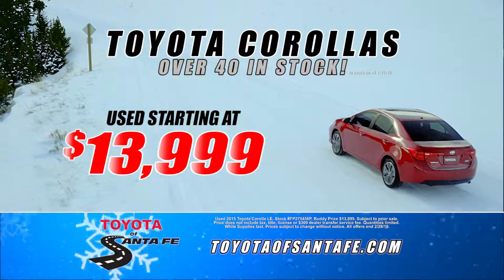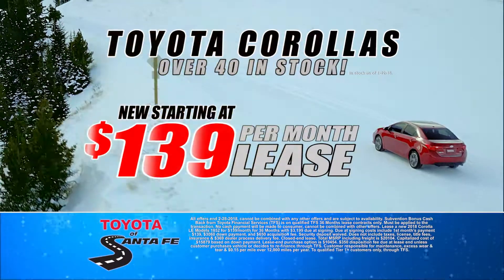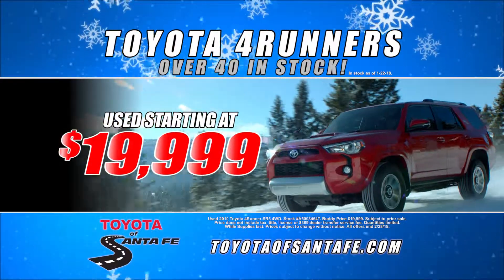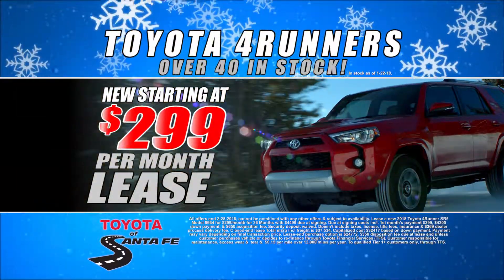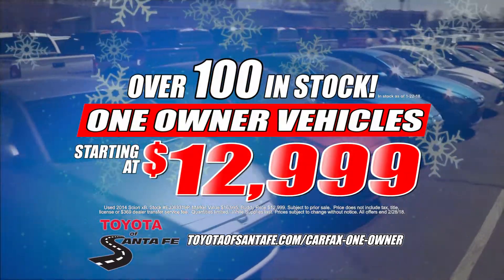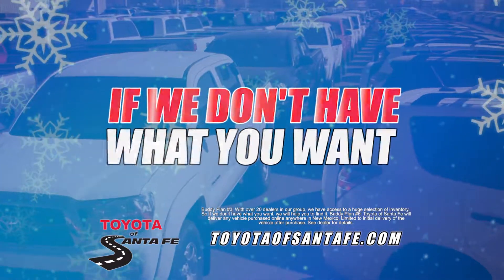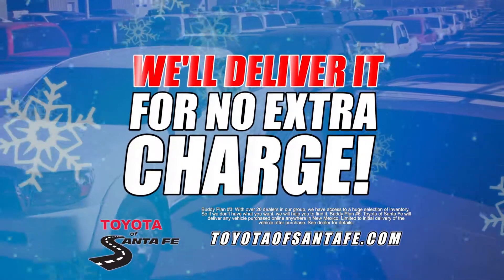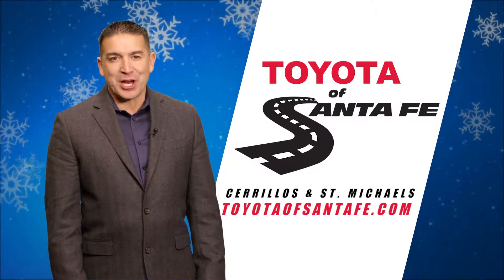Deliver Corollas 4Runners from Toyota of Santa Fe | New Mexico Toyota Dealer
WHAT? SANTA DIDN’T DELIVER THIS YEAR?  DON’T WORRY. TOYOTA OF SANTA FE WILL.
COROLLAS!  USED STARTING AT THIRTEEN NINE!1
NEW STARTING AT ONE THIRTY NINE A MONTH! 2
FOUR RUNNERS! USED STARTING AT NINETEEN NINE!4
NEW STARTING AT  TWO NINETY-NINE A MONTH!5
TRUCKS STARTING AT NINETEEN NINE! 9
IF WE DON’T HAVE WHAT YOU WANT WE’LL HELP YOU TO GET IT. 9     AND WE’LL DELIVER IT AT NO EXTRA CHARGE.  10 TOYOTA OF SANTA FE.  WHERE YOU HAVE A BUDDY IN THE BUSINESS.
1 Used 2015 Toyota Corolla LE.  Stock # FP275456P.  Buddy Price $13,999.  .  While Supplies last.  2All offers end 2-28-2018, cannot be combined with any other offers and are subject to availability. Subvention Bonus Cash Back from Toyota Financial Services (TFS) is on qualified TFS 36 Months lease contracts only. Must be applied to the transaction. No cash payment will be made to consumer, cannot be combined with other offers. Lease a new 2018 Corolla LE Models 1852 for $139/month for 36 Months with $3,199 due at signing. Due at signing costs include 1st month’s payment $139, $3060 down payment, and $650 acquisition fee. Security deposit waived. Does not include taxes, license, title fees, insurance & $369 dealer process delivery fee. Closed-end lease. Total MSRP including freight is $20104. Capitalized cost of $15879 based on down payment. Lease-end purchase option is $10454. $350 disposition fee due at lease end unless customer purchases vehicle or decides to re-finance through TFS. Customer responsible for maintenance, excess wear & tear & $0.15 per mile over 12,000 miles per year. To qualified Tier 1+ customers only, through TFS.
3in stock as of 1-22-18
4 Used 2010 Toyota 4Runner SR5 4wd.  Stock # A5003464T.  Buddy Price $19999.
5All offers end 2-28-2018, cannot be combined with any other offers & subject to availability. Lease a new 2018 Toyota 4Runner SR5 Model 8664 for $299/month for 36 Months with $4499 due at signing. Due at signing costs incl. 1st month’s payment $299, $4200 down payment, & $650 acquisition fee. Security deposit waived. Doesn’t include taxes, license, title fees, insurance & $369 dealer process delivery fee. Closed-end lease Total msrp incl freight is $37,534. Capitalized cost $32417 based on down payment. Payment may vary depending on final transaction price. Lease-end purchase option is $24772. $350 disposition fee due at lease end unless customer purchases vehicle or decides to re-finance through Toyota Financial Services (TFS). Customer responsible for maintenance, excess wear &  tear &  $0.15 per mile over 12,000 miles per year. To qualified Tier 1+ customers only, through TFS.
6in stock as of 1-22-18
7 Used 2014 Scion xB. Stock EJ063319P. Market Value $16,995. Buddy Price $12,999. Subject to prior sale. Price does not include tax, title, license or $369 dealer transfer service fee. Quantities limited. While Supplies last. Prices subject to change without notice. All offers end 2/28/18
8in stock as of 1-22-18
9 Used 2014 Toyota Tacoma 4wd.  Stock # EM143963T Buddy Price $19,999.
10in stock as of 1-22-18
11Buddy Plan #3: With over 20 dealers in our group, we have access to a huge selection of inventory. So if we don’t have what you want, we will help you to find it. Buddy Plan #6: Toyota of Santa Fe will deliver any vehicle purchased online anywhere in New Mexico. Limited to initial delivery of the vehicle after purchase. See dealer for details.
12Buddy Plan #6: Toyota of Santa Fe will deliver any vehicle purchased online anywhere in New Mexico. Limited to initial delivery of the vehicle after purchase. See dealer for details. TOYOTA OF SANTA WHERE YOU HAVE A BUDDY IN THE BUSINESS! Toyota of Santa Fe is a car dealership at St. Michaels Drive, Santa Fe, NM 87505‎ offers great low prices, rebates, and incentives for new & used Toyota cars, trucks and SUV's as well as Scion cars and SUV's. Toyota of Santa Fe formerly Beaver Toyota extends our warmest welcome to our neighbors in Albuquerque, NM , Rio Rancho, NM , Espanola, NM , and Los Alamos, NM with Toyota and Scion needs and we look forward to helping you.